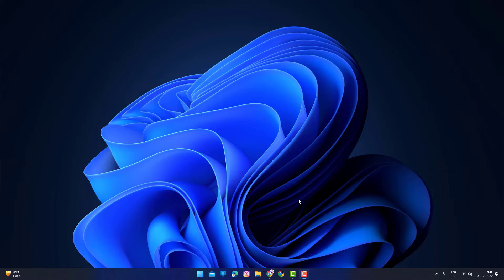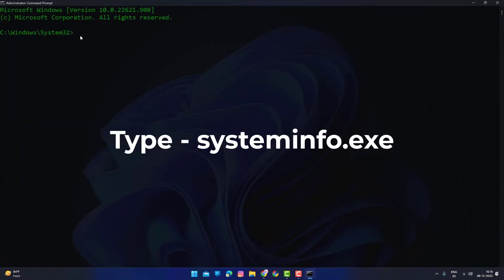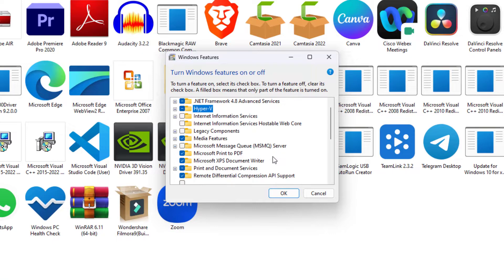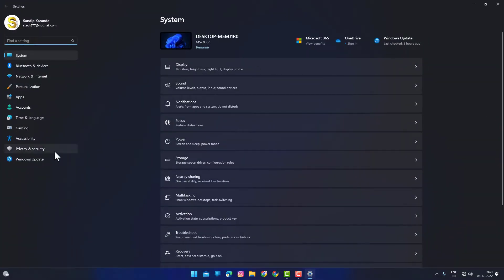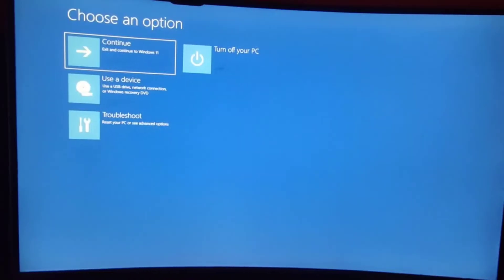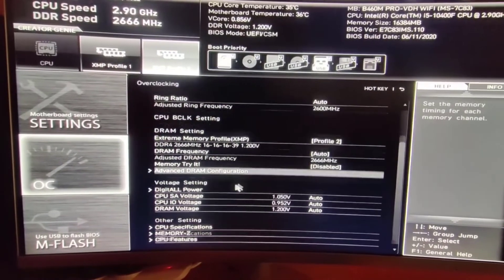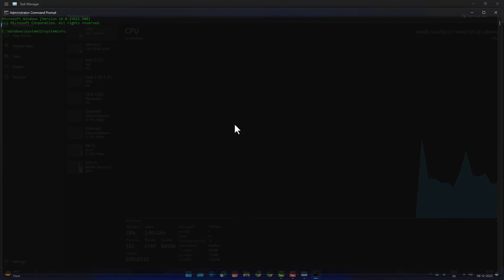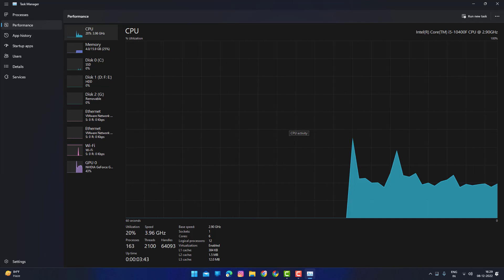How To Enable Virtualization On MSI Motherboard 2023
(Note: The information in the video above may change. The information in the video has been collected. However, readers should be reassured if they find any errors.)

❤️ ©️ 𝐒 𝐓𝐄𝐂𝐇𝐍𝐎𝐋𝐎𝐆𝐘 - 𝟐𝟎𝟐𝟏 ❤️
tags - how to virtualization enabled in windows 10, how to virtualization on pcs, how to enable virtualization in gigabyte bios